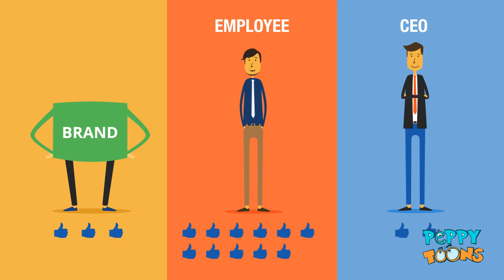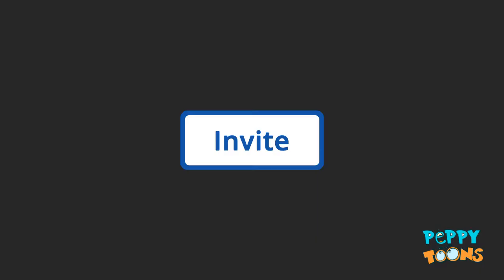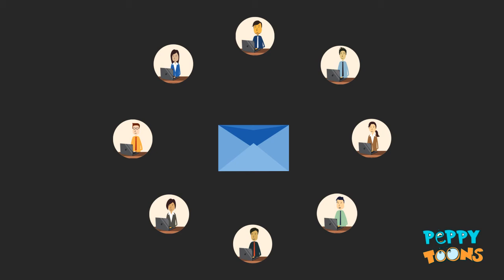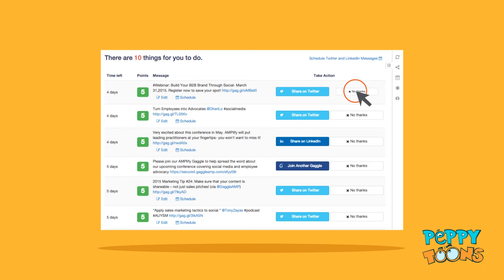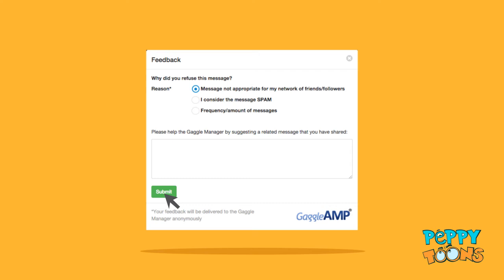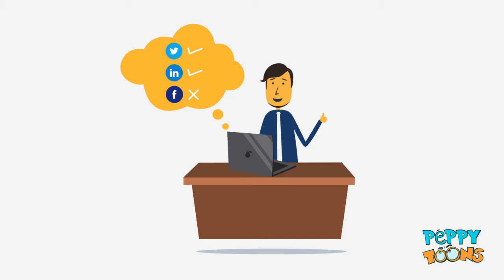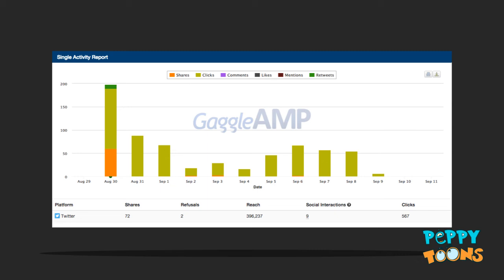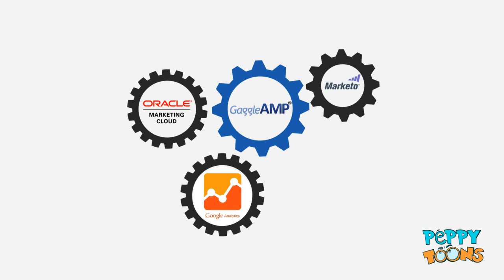Gaggle Amp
A Gaggle is a group of people that get direct access to digital marketing activities curated by your organization.